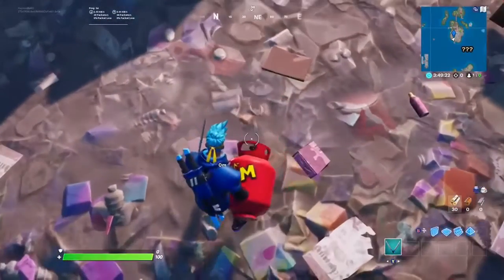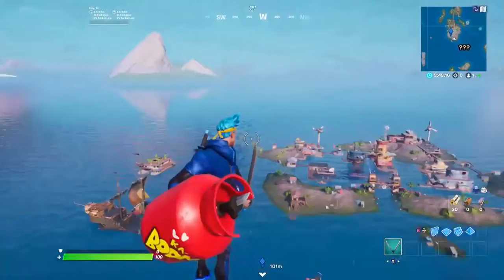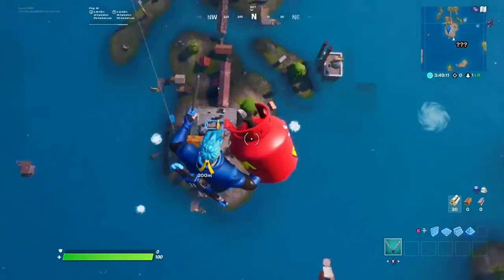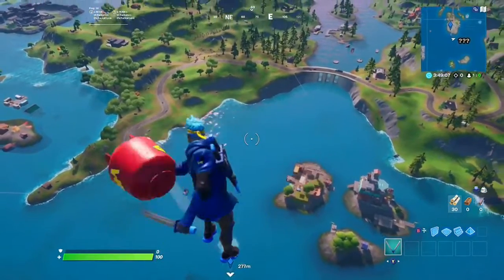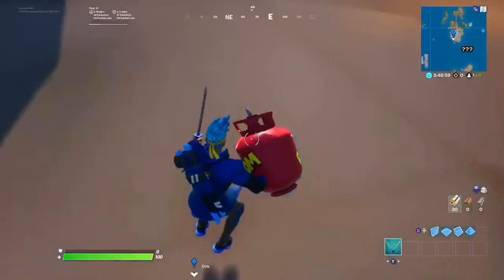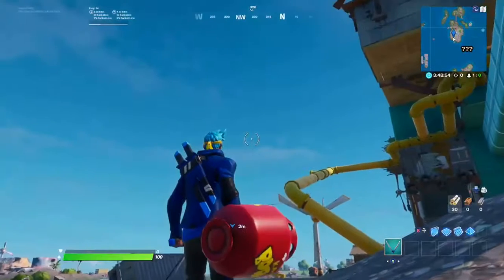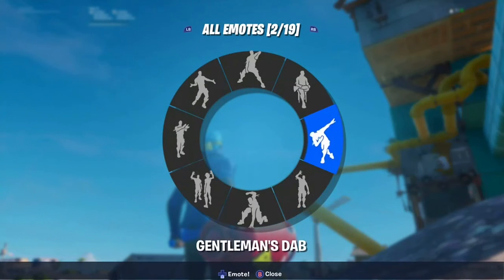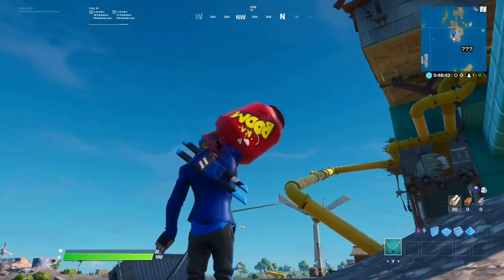How to fly THOUSANDS of meters high In fortnite! (glitch)!